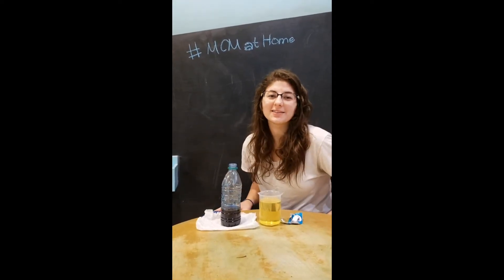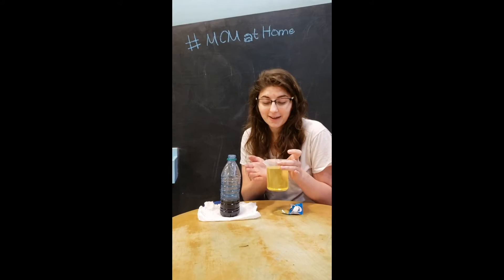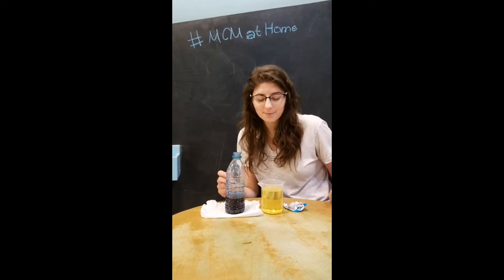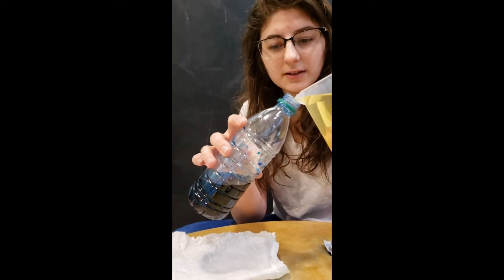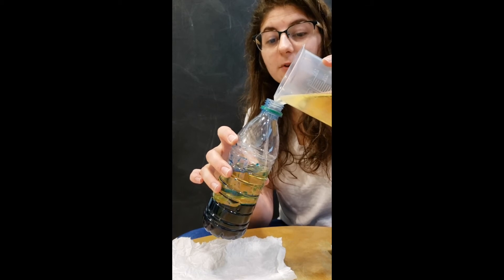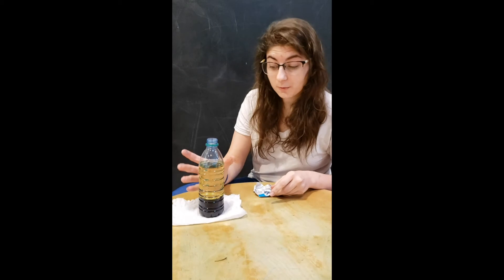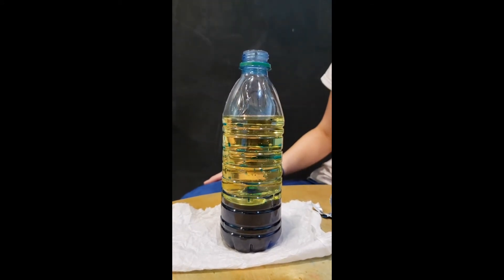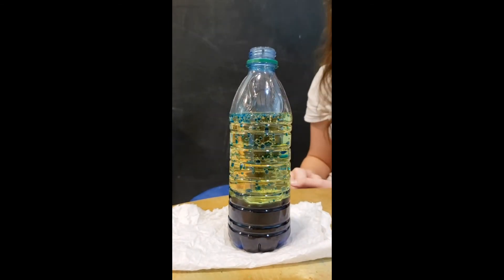Tinker with Tuesday: Lava Lamp in a Bottle